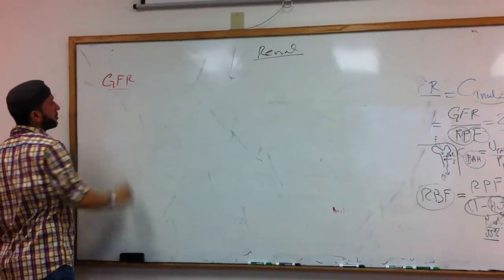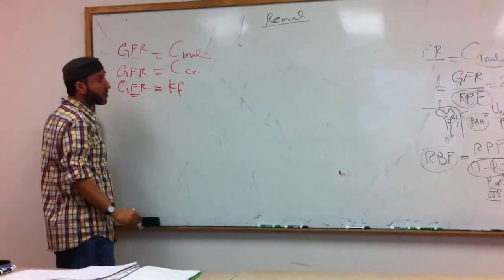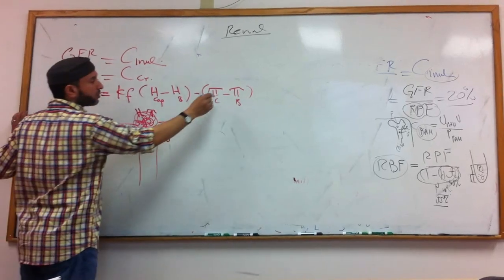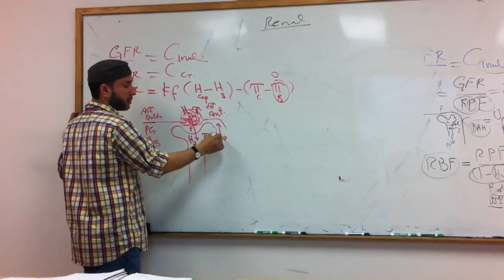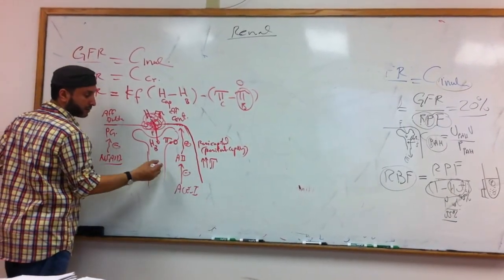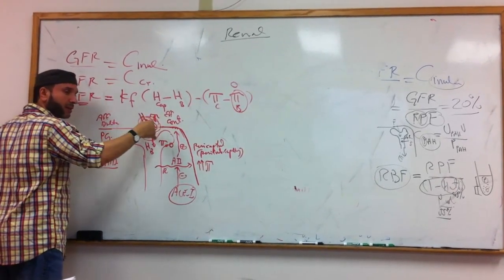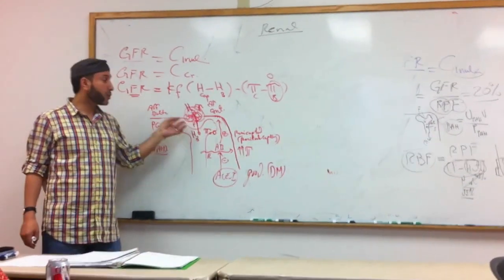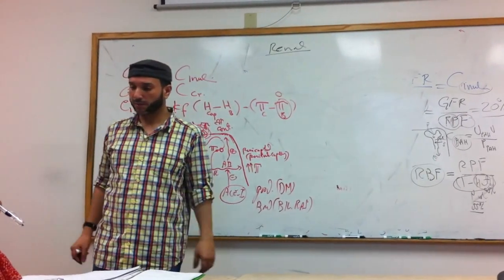Dr Suleiman: Renal GFR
This is an amazing review course in Atlanta Ga., with an amazing professor who has made understanding medical concepts so easy to understand.  Half the cost of other review courses. Medical students from AUA, Windsor, Sint Eustatius, Belize, St Mathews, Ross, and many more have taken his course and have done well on the boards.

Side  note: these videos do not serve him justice, live in person is even better

We are students who decided to make him a youtube page as a thank you for all that he has done for us.  Dr Suleiman gave us permission to record and load this on Youtube.  We thought that his teachings are worth the world to see what they are missing out on.